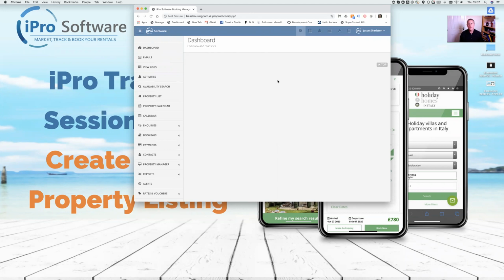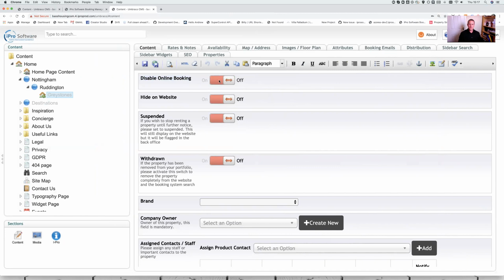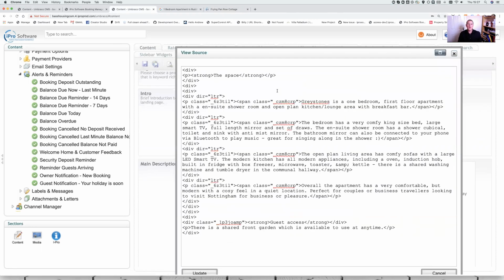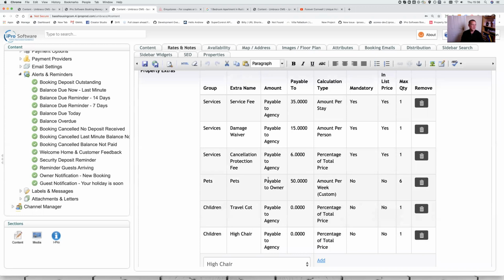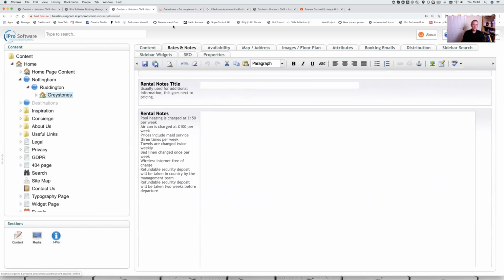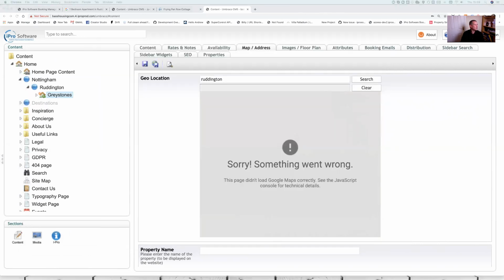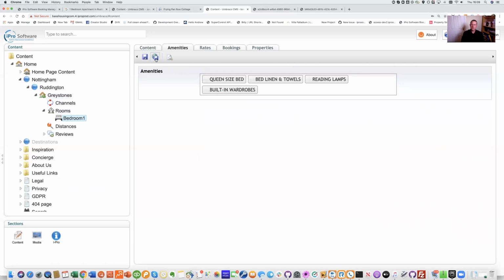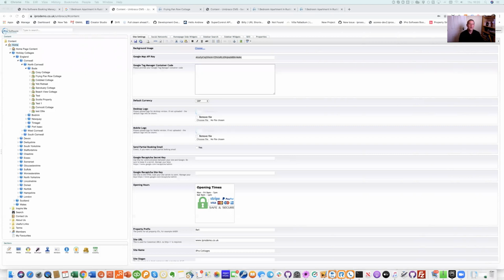3 Create Property Listing foundations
The objective of this training session is to ensure you create a property listing that meets the criteria for your website and your chosen advertising websites such as Airbnb, Booking.com, HomeAway and the many other websites you choose.

Your property listing should be written for your ideal guest profile, which guests is this property perfect for?  We will walk you through creating your site tree, property content and images.